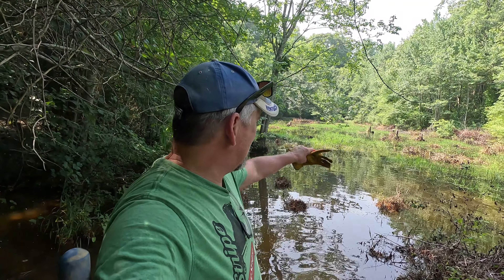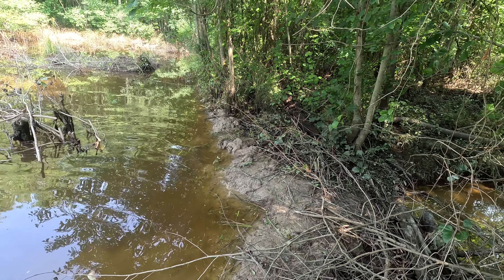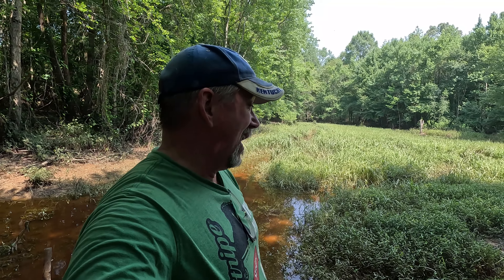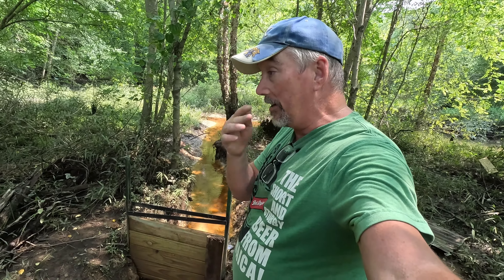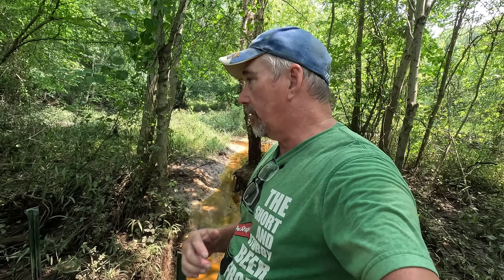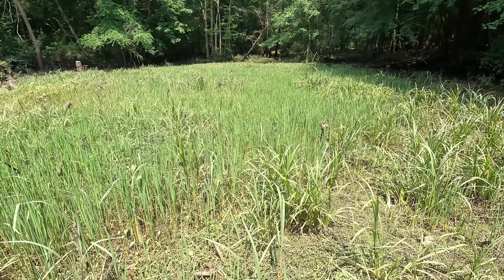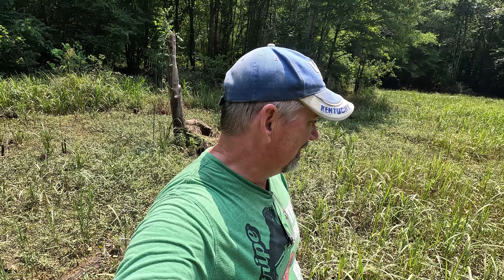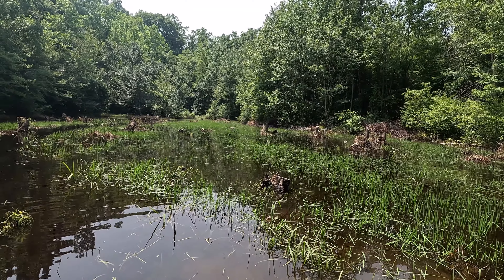My Rice Survived the Flood | Duck Hunting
Good news today!  The rice that I planted for duck hunting survived about 4 days under water and is thriving.  Let's get ready for duck season.